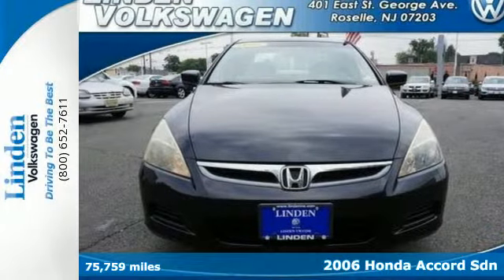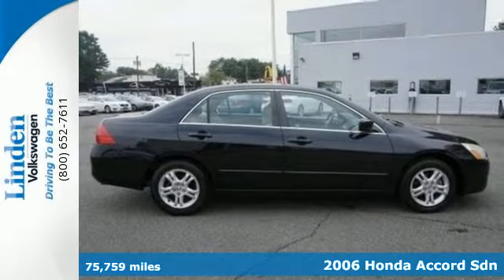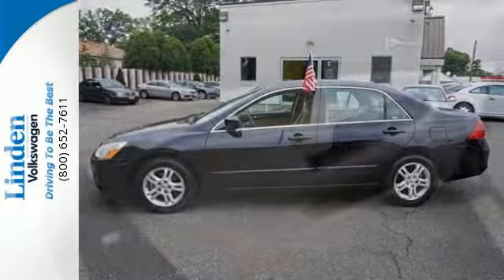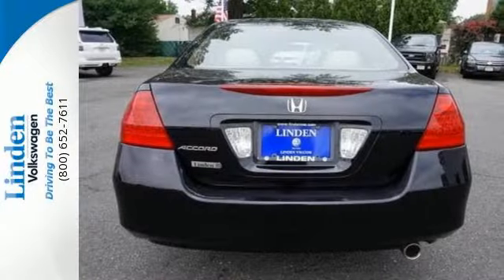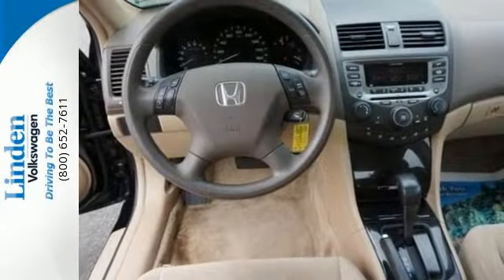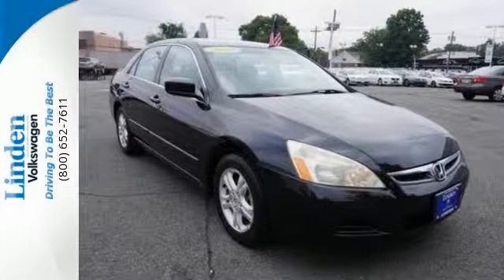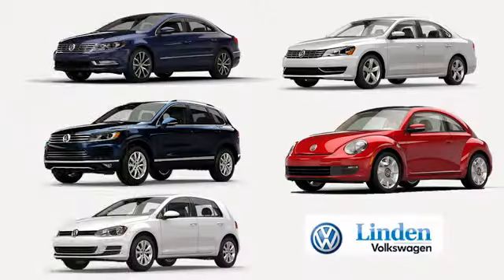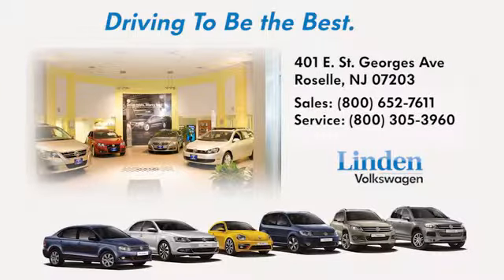2006 Honda Accord Sdn Roselle NJ Elizabeth, NJ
Year: 2006
Make: Honda
Model: Accord Sdn
Trim: LX SE
Engine: 4 Cyl - 2.4L
Transmission: Automatic
Color: Nighthawk Black Pearl
Interior: Ivory
Mileage: 75759
Stock #: U14350
VIN: 1HGCM56306A030944
CARFAX 1-Owner, Excellent Condition. Nighthawk Black Pearl exterior and Ivory interior, LX SE trim. WAS $9,991, EPA 34 MPG Hwy/24 MPG City! Multi-CD Changer, Overhead Airbag, Alloy Wheels, Non-Smoker vehicle, Front- Line Ready. AND MORE!br /br /PRICED TO MOVEbr /Reduced from $9,991. br /br /KEY FEATURES INCLUDEbr /Multi-CD Changer, Aluminum Wheels Remote Trunk Release, Keyless Entry, Child Safety Locks, Steering Wheel Controls, 4-Wheel ABS. LX SE with Nighthawk Black Pearl exterior and Ivory interior features a 4 Cylinder Engine with 166 HP at 5800 RPM*. Non-Smoker vehicle, Front- Line Ready. br /br /DRIVE WITH CONFIDENCEbr /CARFAX 1-Owner br /br /EXPERTS RAVEbr /Edmunds Consumers' Most Wanted Sedan Under $25,000. Edmunds.com's review says Inside, the Honda Accord is furnished with attractive, high-quality materials assembled to exacting standards.". br /br /EXCELLENT SAFETY FOR YOUR FAMILYbr /4-Wheel Disc Brakes Great Gas Mileage: 34 MPG Hwy. br /br /MORE ABOUT USbr /Linden Volkswagen is a part of the DiFeo family of dealerships, serving the New Jersey area since 1946. Our team is professional, offers you a no-pressure environment and operates with the quality you expect. See it for yourself, or go look at our numerous reviews on DealerRater.com! br /br /Pricing analysis performed on 7/24/2015. Horsepower calculations based on trim engine configuration. Fuel economy calculations based on original manufacturer data for trim engine configuration. Please confirm the accuracy of the included equipment by calling us prior to purchase. br /"

Since 1987, Linden Volkswagen has been a family-owned business made up of true Volkswagen enthusiasts. We truly live and love the culture of the VW brand and we know you do too! Come by and browse our inventory of brand new Volkswagen models. Our dealership team can also show you our extensive stock of quality used cars. Located just 2 miles from both the Garden State Parkway and New Jersey Turnpike, Linden Volkswagen is a convenient place to buy your next car.